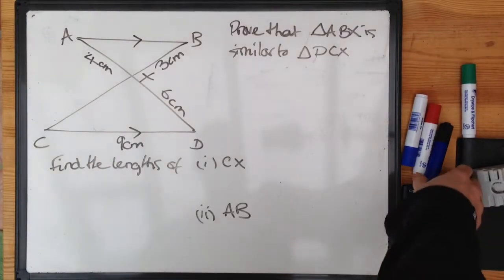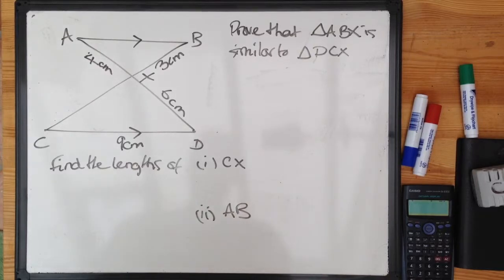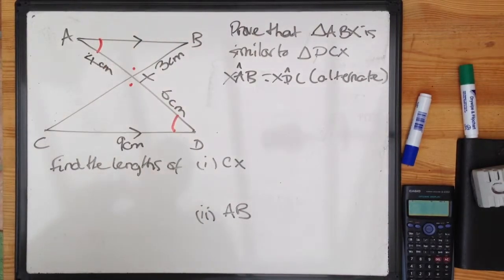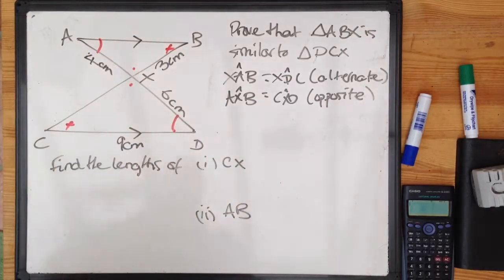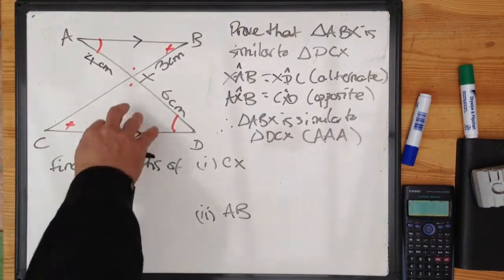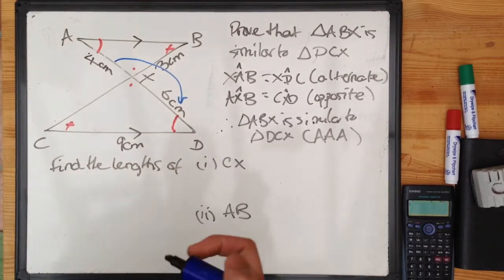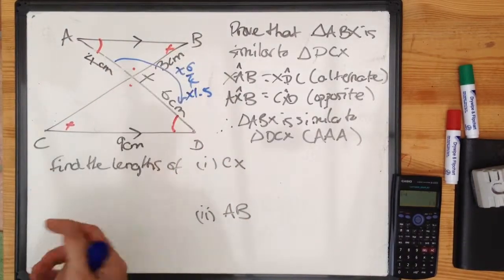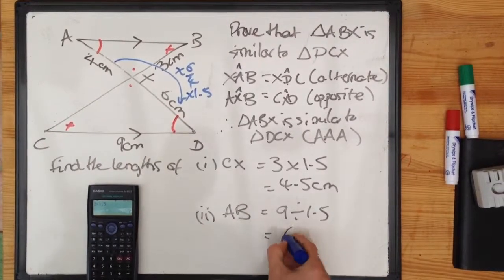Tudor Hall Maths Shape similar triangles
To prove two triangles are similar, show that 2 pairs of angles are equal.
One similar triangle is an enlargement of the other.
To find the scale factor of the enlargement, find two corresponding sides and divide the bigger length by the smaller length.
To find the length of a side in the larger triangle, multiply the corresponding side on the smaller triangle by the scale factor.
To find the length of a side in the smaller triangle, divide the corresponding side on the larger triangle by the scale factor.